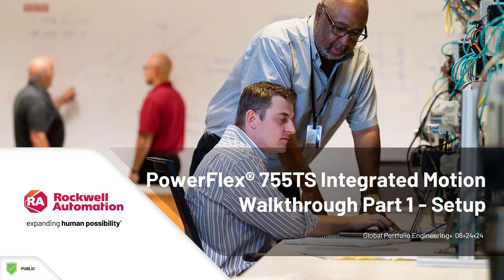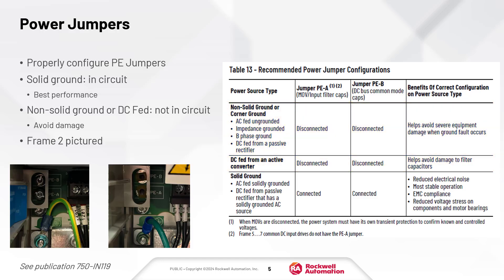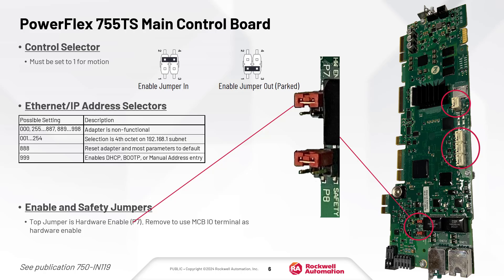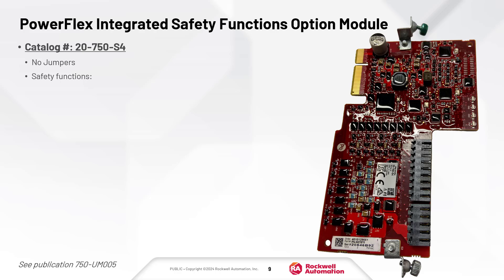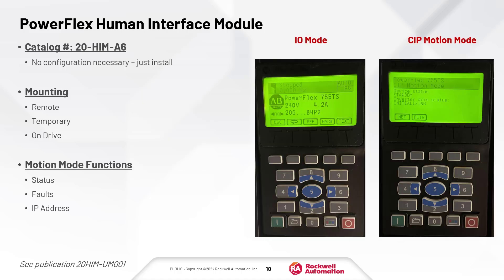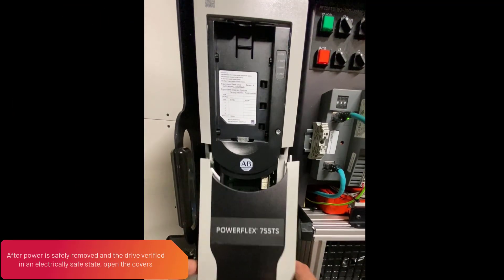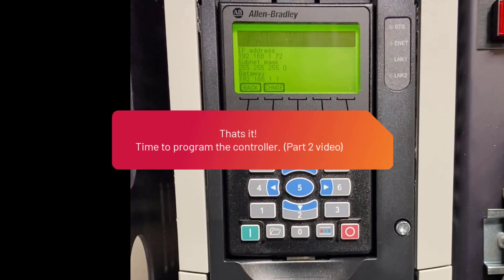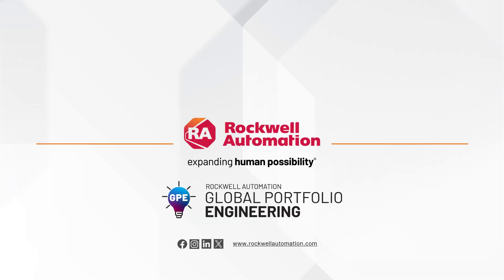How to Configure PowerFlex® 755TS VFDs with Integrated Motion: Part 1, Hardware Setup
This video provides a detailed walkthrough of the hardware configuration and IP address assignment of a PowerFlex 755TS VFD for Integrated Motion. To learn about online configuration, watch For more information about PowerFlex VFDs, go